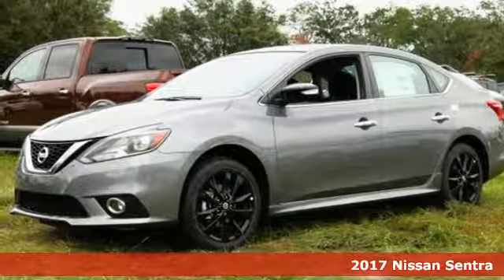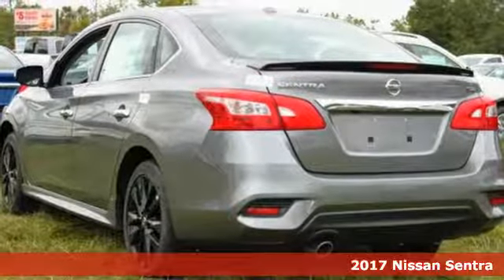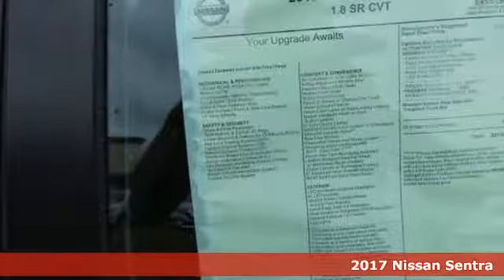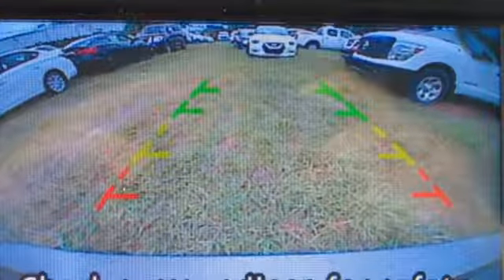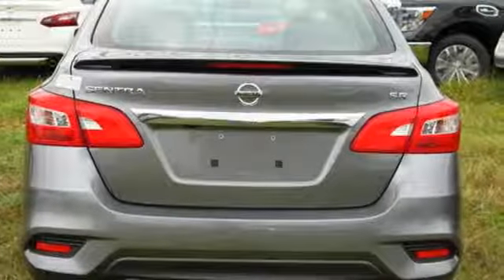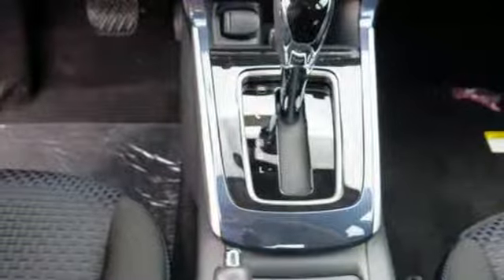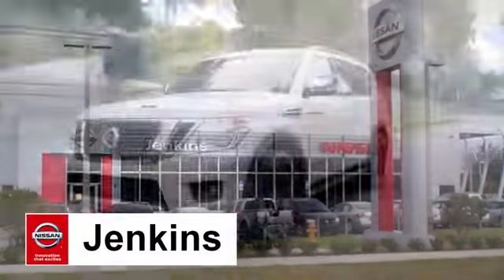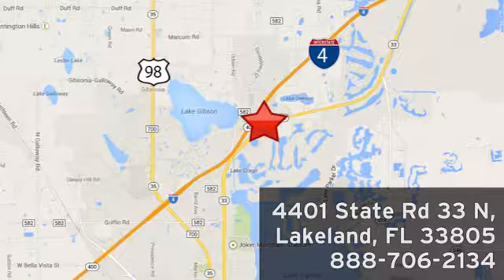New 2017 Nissan Sentra Lakeland FL Tampa, FL 17S632 - SOLD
Year: 2017
Make: Nissan
Model: Sentra
Trim: SR CVT
Engine: 1.8 L 4 Cyl. Cyl.
Color: Gun Metallic
Stock #: 17S632
VIN: 3N1AB7AP1HY373524

Address:
401 State Rd 33 N